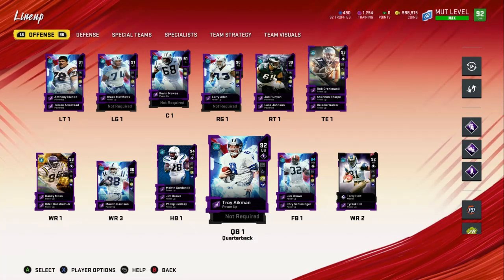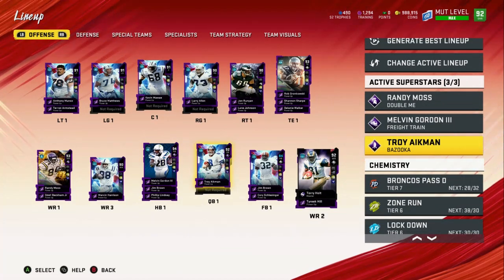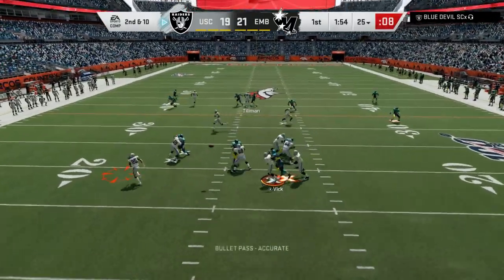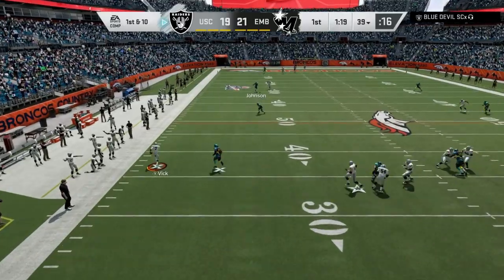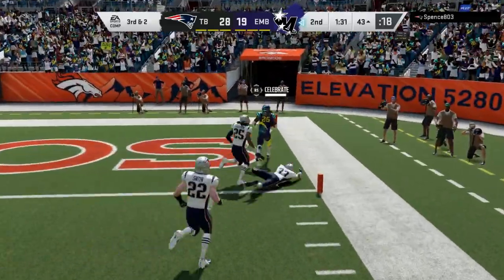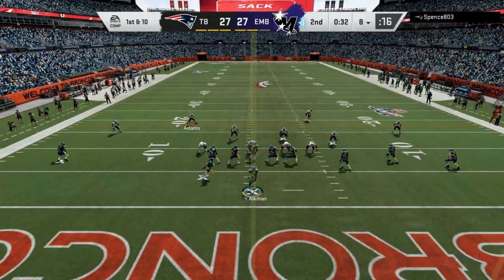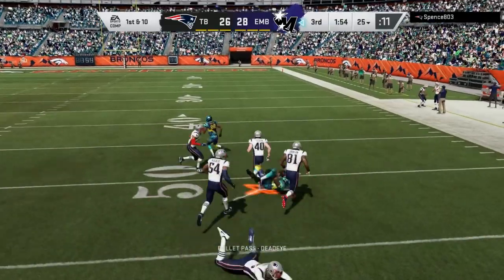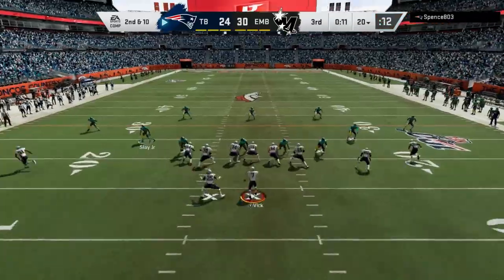This Card Can NOT BE STOPPED! LTD Aaron Donald & Jalen Ramsey Debut! - Madden 20 Ultimate Team